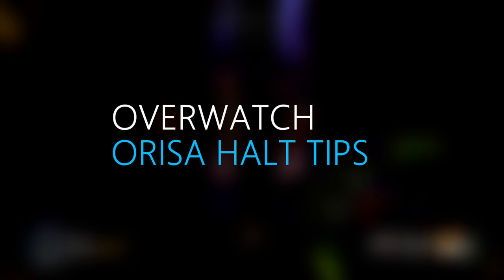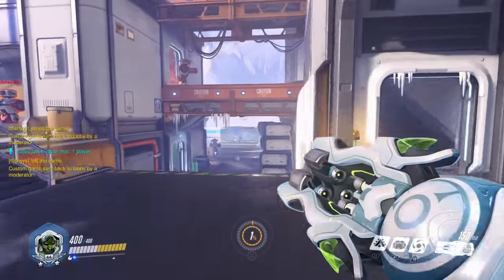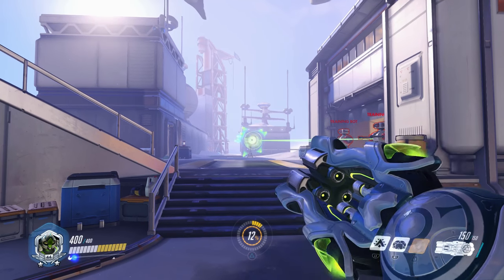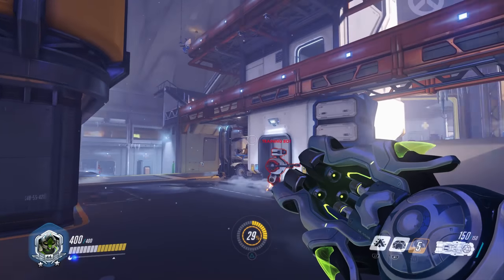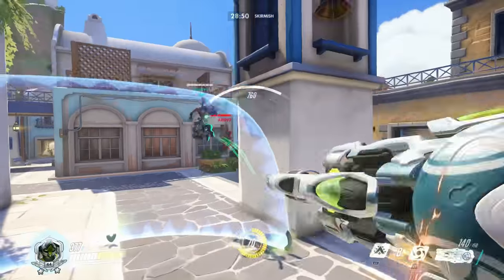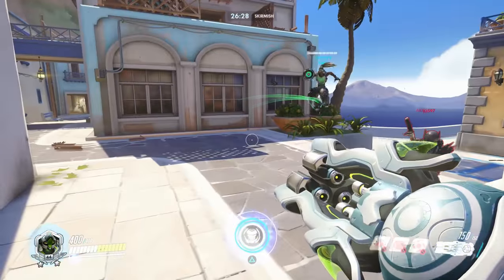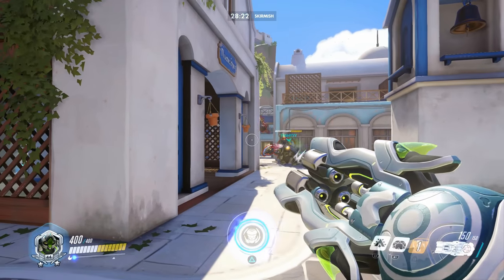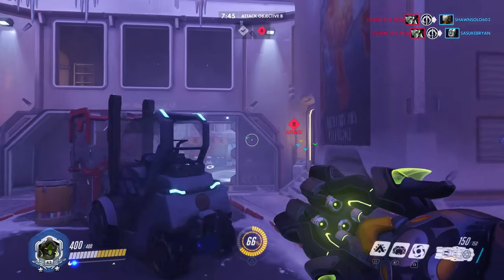Overwatch - Orisa Halt Tips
Orisa's Halt ability, I believe, could define a really great Orisa from an okay Orisa. Hope you enjoy!